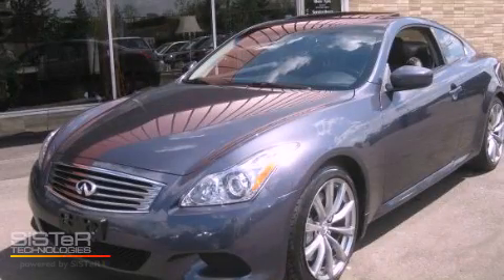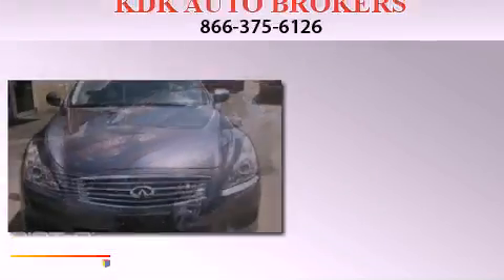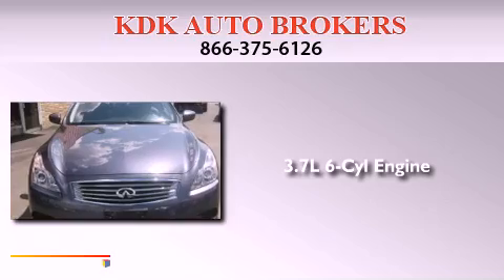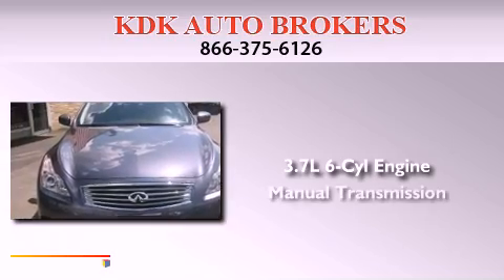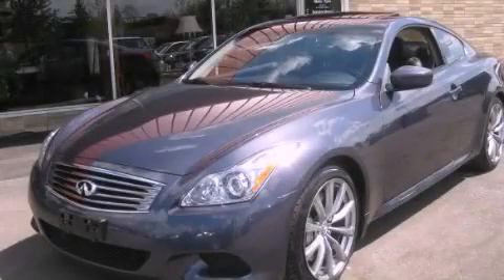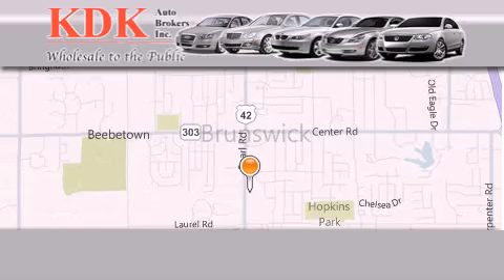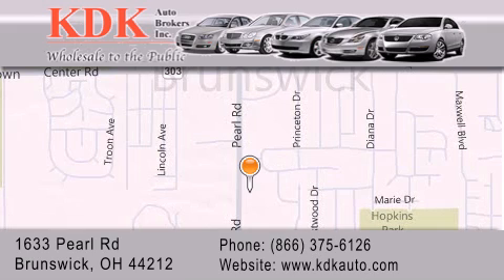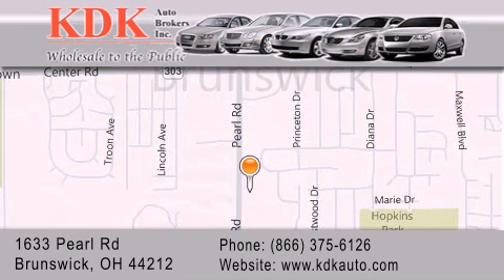2008 Cleveland OH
Year : 2008
 Make :
 Model :
 Engine : 3.7L 6-Cylinder
 Trans . : manual
 Exterior : Amethyst Graphite
 Miles : 121,717
 Interior : Graphite
 Stock : 123126

 Preowned 2008             Brunswick OH